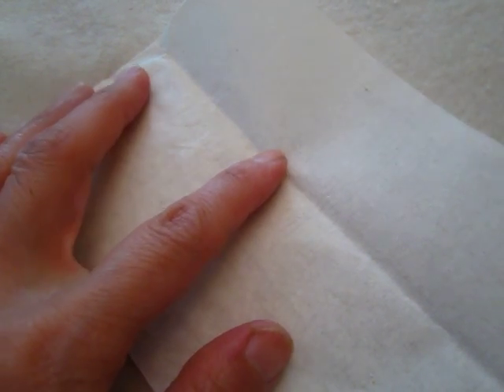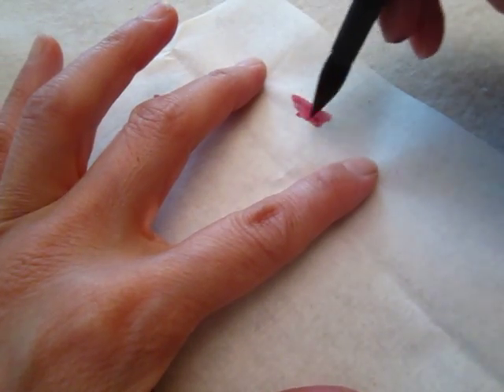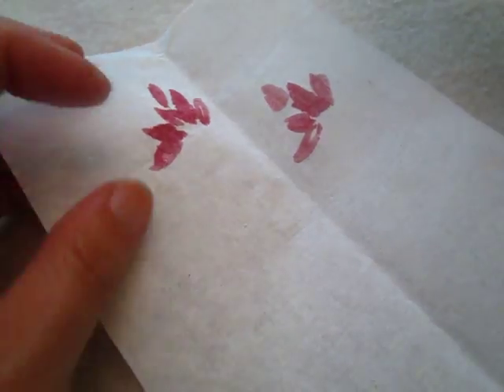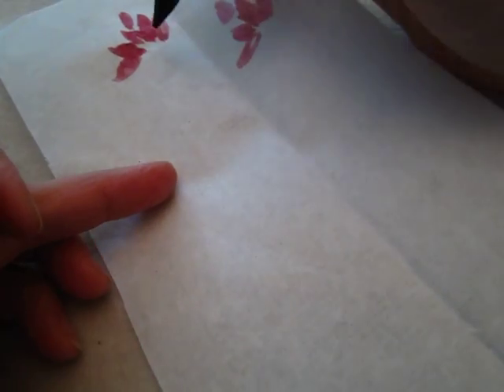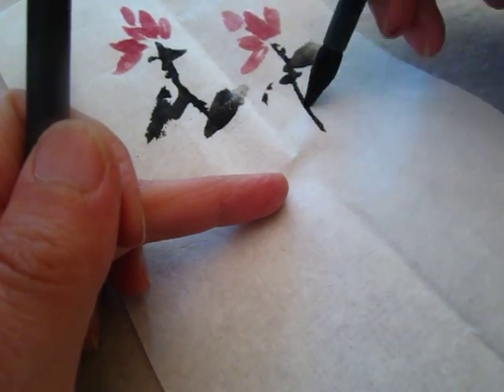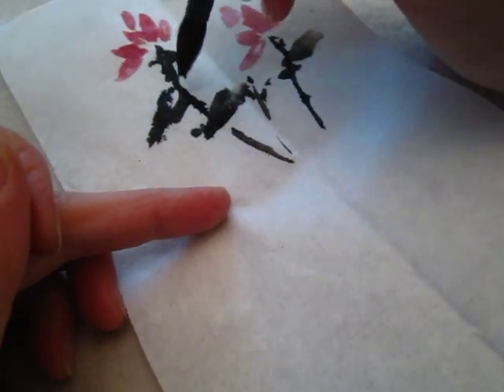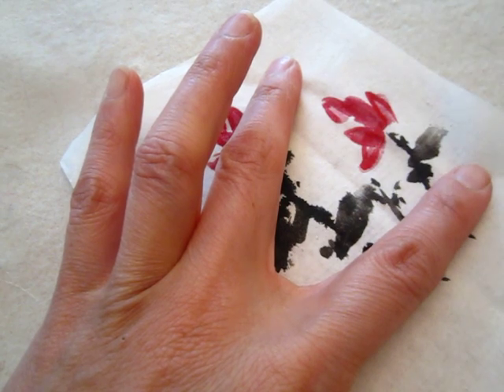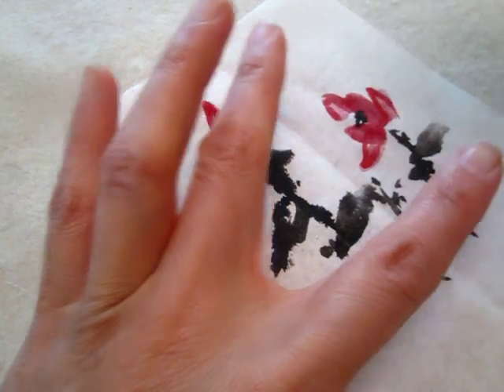Painting for card 02